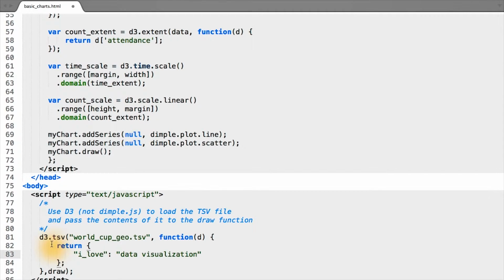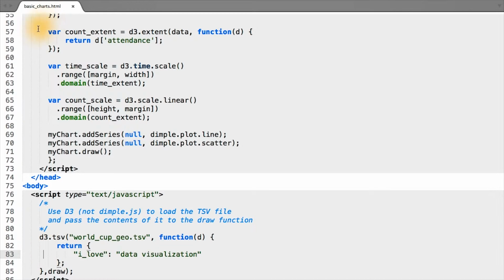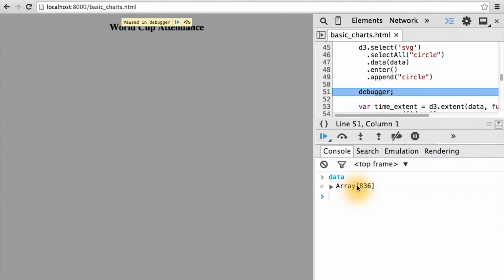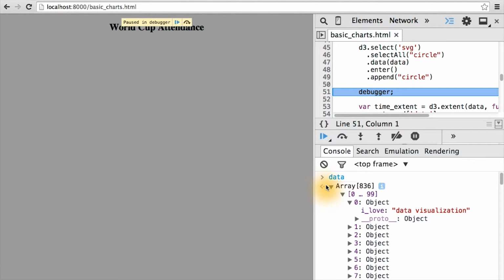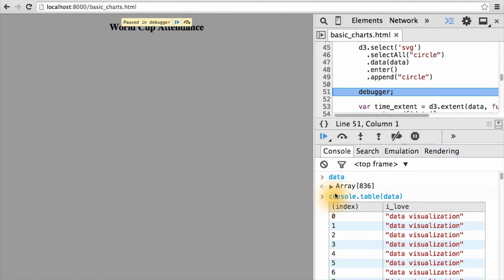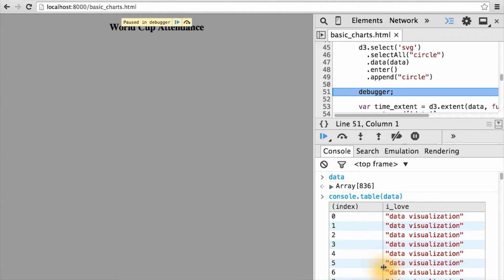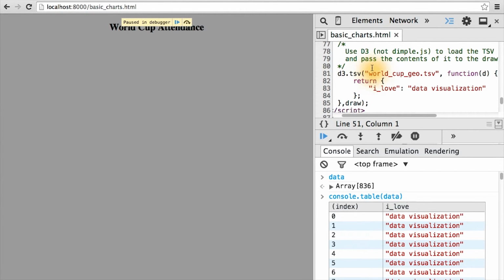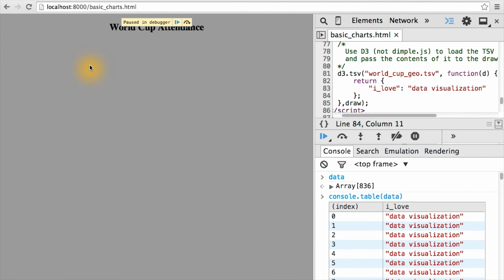I Love Data Visualization - Data Visualization and D3.js